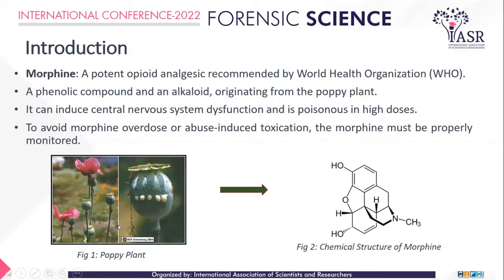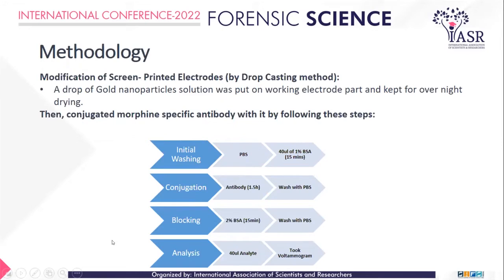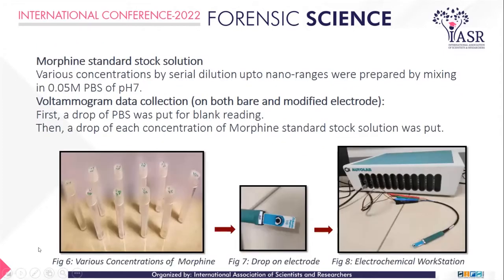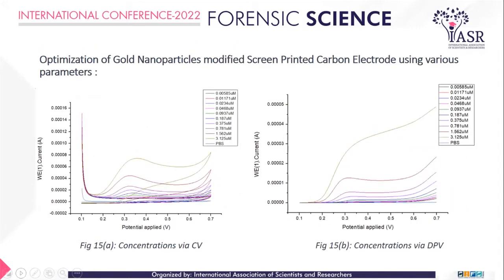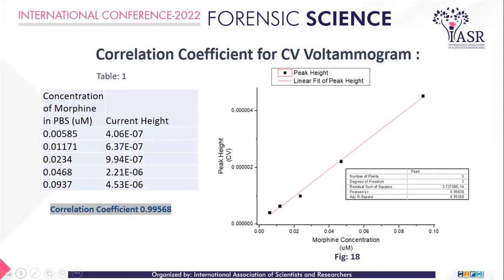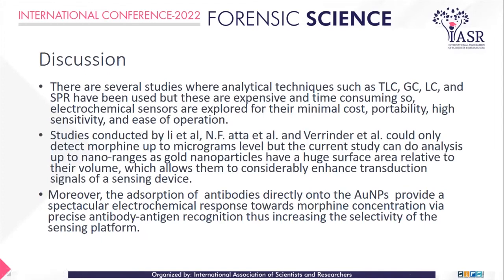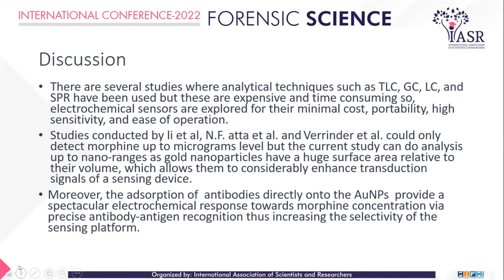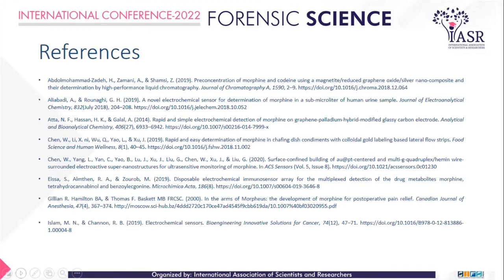Ab modified screen printed electrodes with Au nanoparticles for detection of Morphine | Manika Gupta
Morphine is one of the most significant and potent opioid analgesics. The World Health Organization (WHO) recommends it for the treatment of moderate to severe pain in cancer or malignant illness patients. Morphine is a phenolic chemical and an alkaloid originating from the poppy plant that can induce central nervous system dysfunction and is poisonous in high doses, making it potentially lethal. As a result, to avoid morphine overdose or abuse-induced toxication, the morphine must be properly controlled and kept within safe ranges.